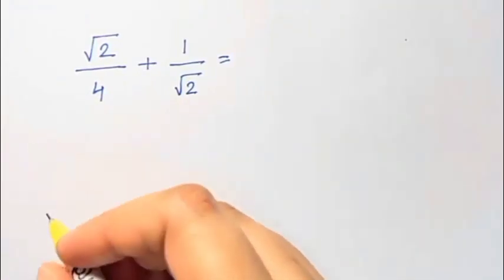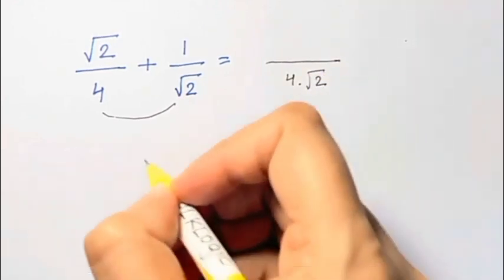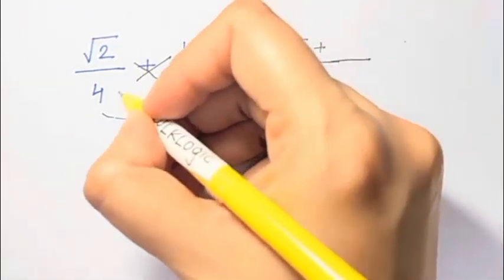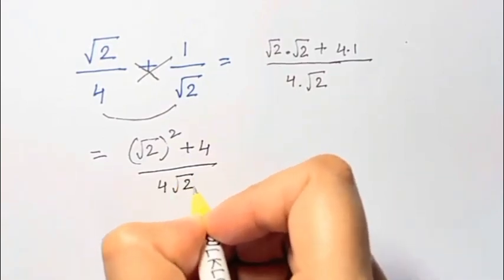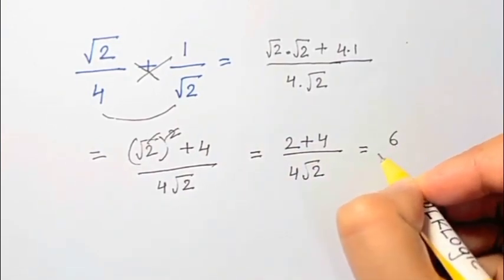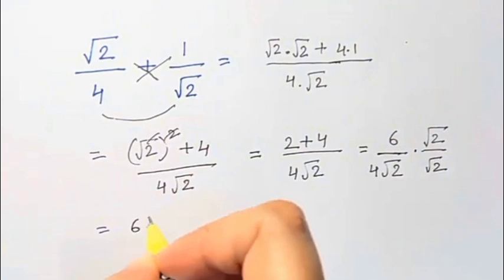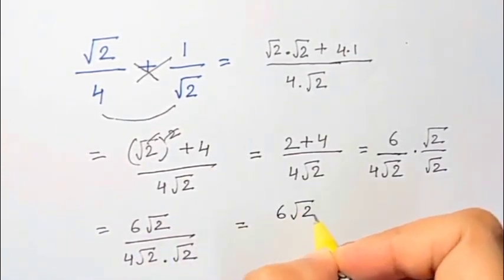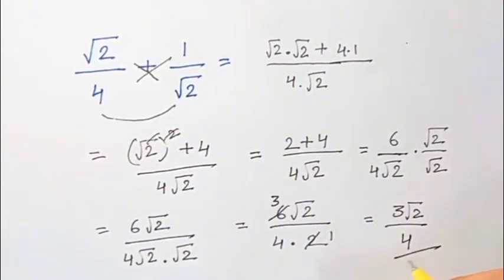A Nice Radical Question ❓ Rationalize the denominator